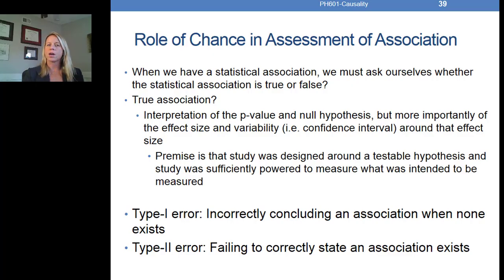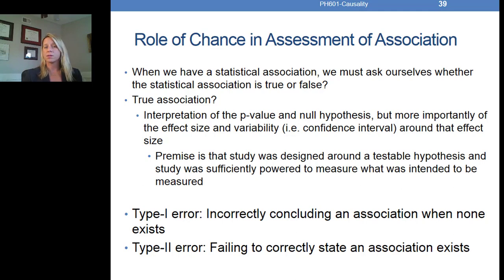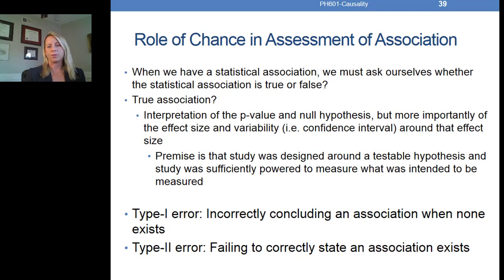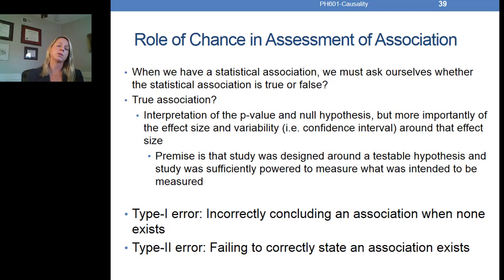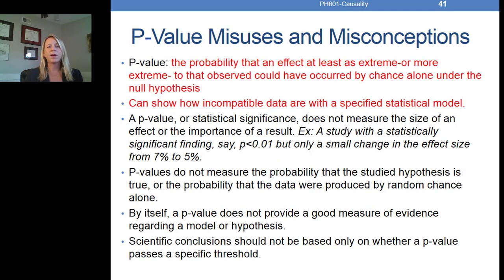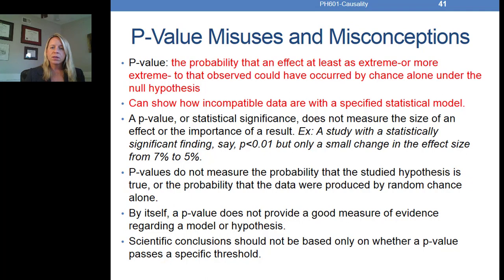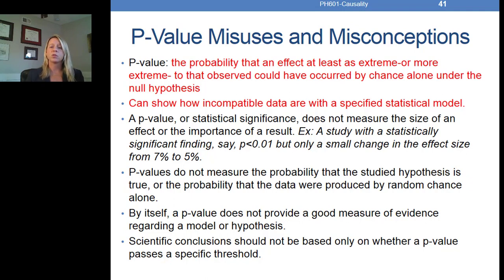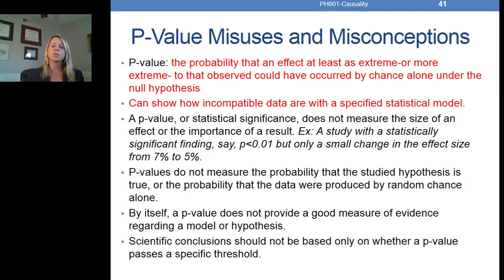Causation Part 4